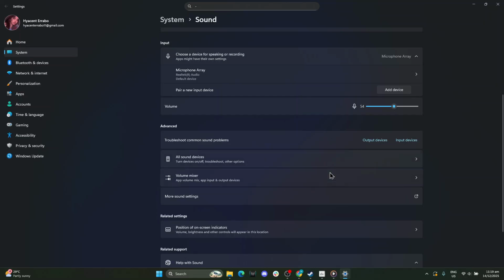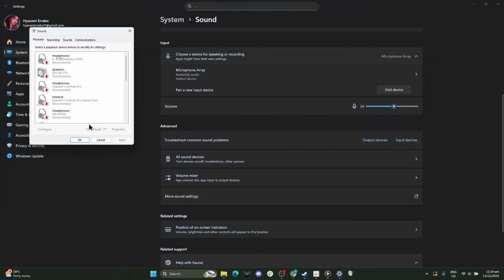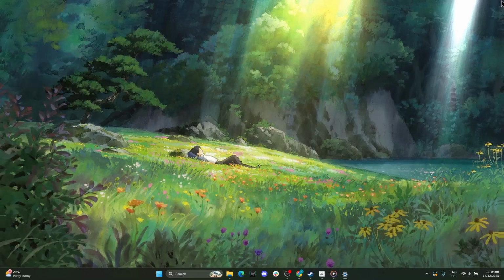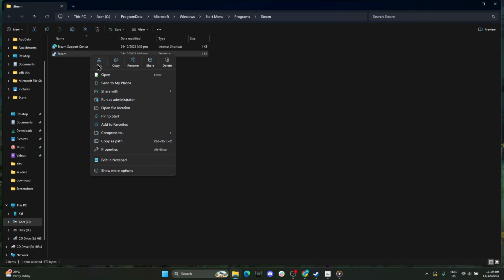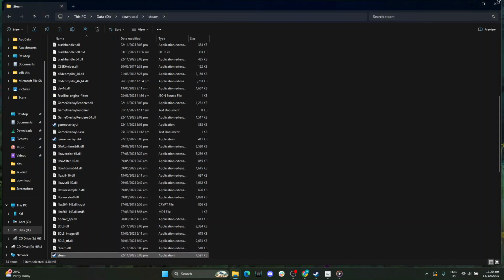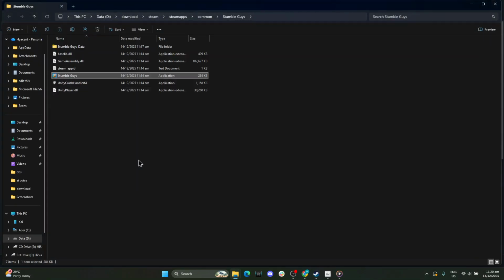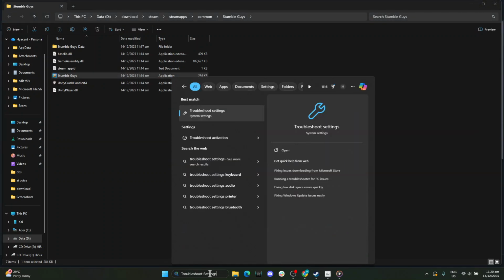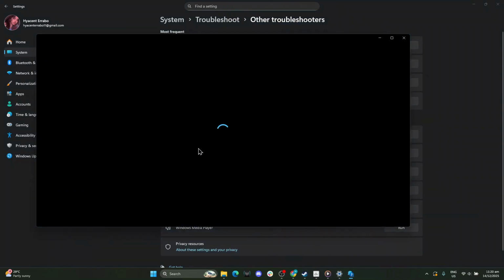How to Fix Steam Games with No Sound (2025 Full Guide)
🔊 Steam games have no sound? This 2025 full guide shows you how to fix Steam game audio issues, including muted games, missing sound effects, and audio glitches. Learn step-by-step solutions to check audio settings, update drivers, resolve conflicts, and troubleshoot Windows sound problems so your Steam games play with perfect audio every time.